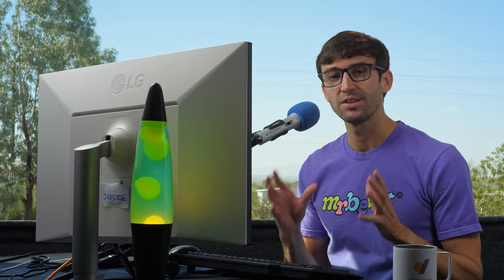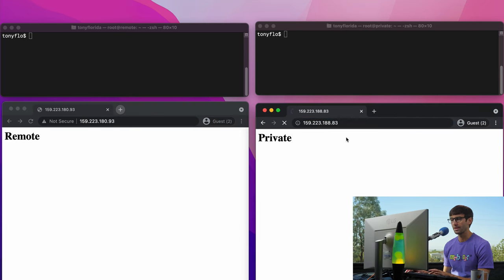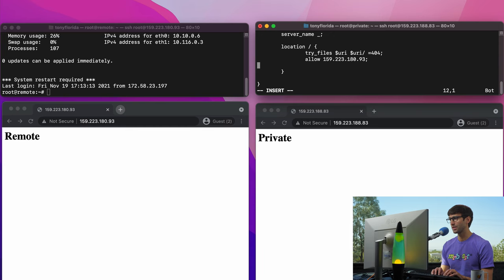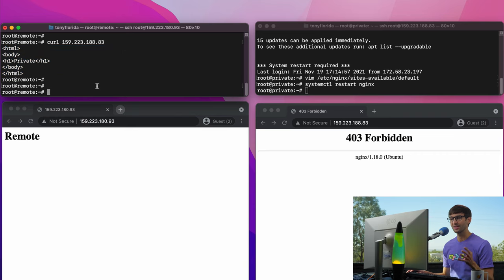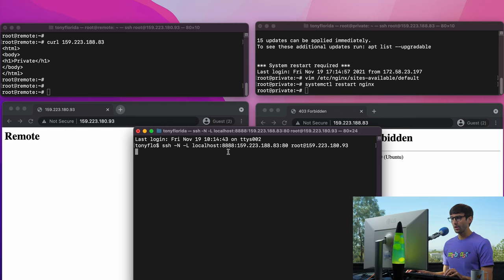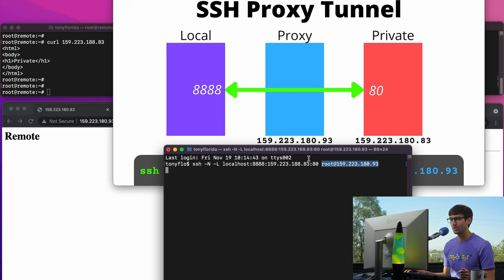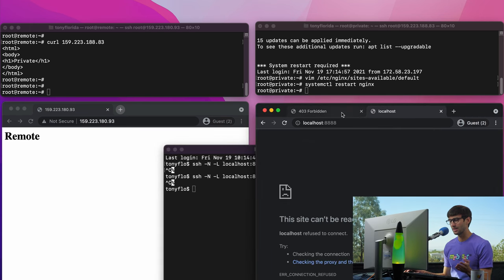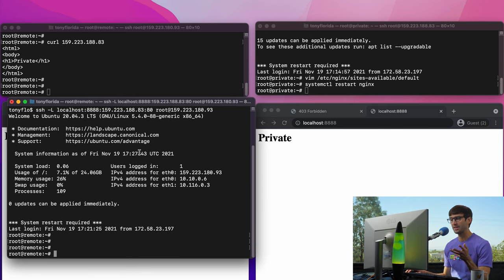How to Make an SSH Proxy Tunnel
Learn how to setup an SSH tunnel proxy server as an intermediary between a local computer and remote server providing an inaccessible resource or service.